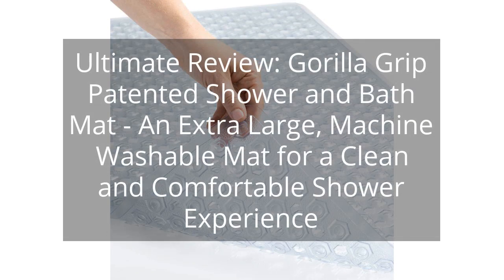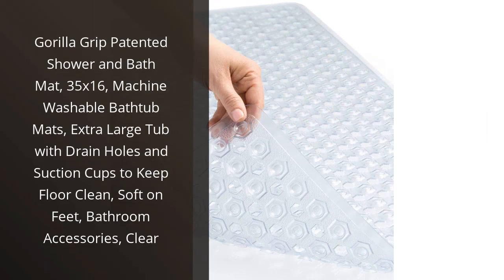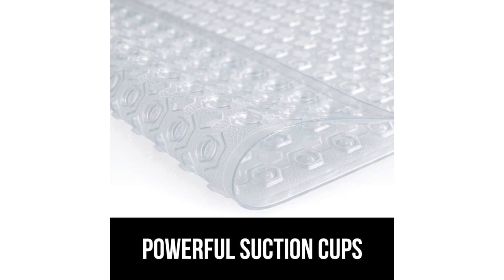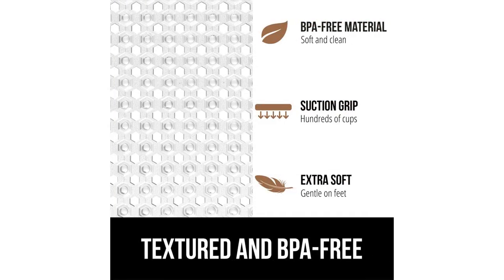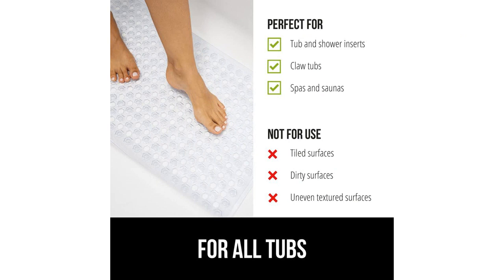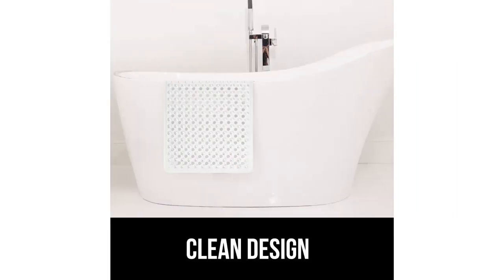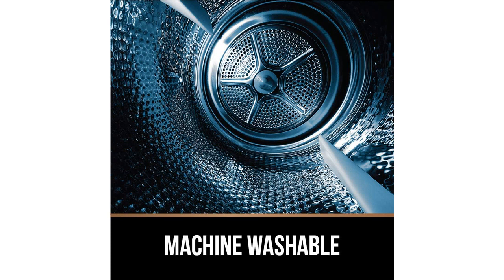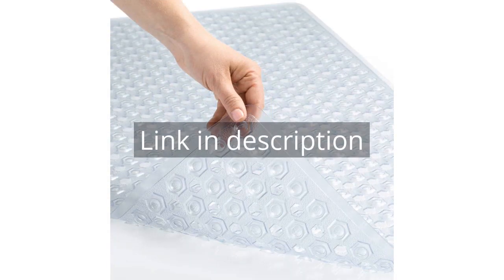Ultimate Review: Gorilla Grip Patented Shower and Bath Mat - An Extra Large, Machine Washable Mat fo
Gorilla Grip Patented Shower and Bath Mat, 35x16, Machine Washable Bathtub Mats, Extra Large Tub with Drain Holes and Suction Cups to Keep Floor Clean, Soft on Feet, Bathroom Accessories, Clear

00:00 - Intro
00:14 - 1) Gorilla Grip Patented Shower and Bath Mat, 35x16,...
01:49 - Outro